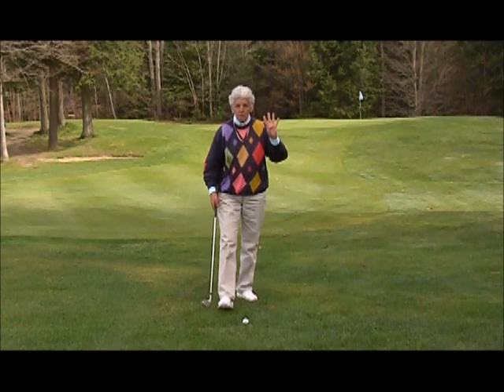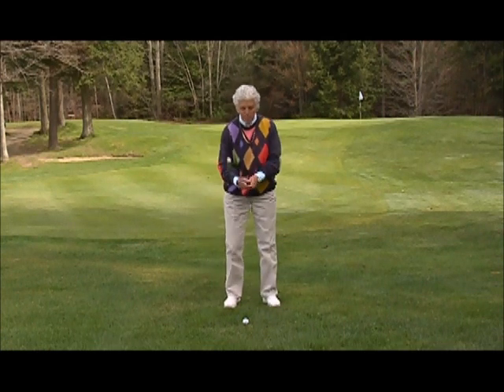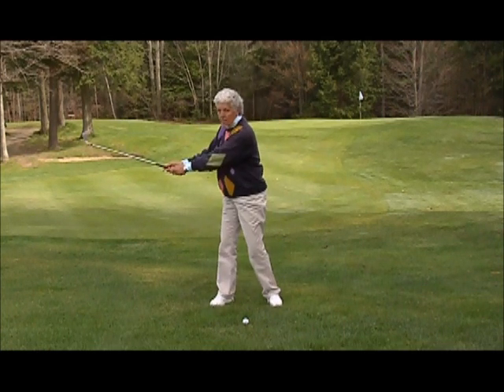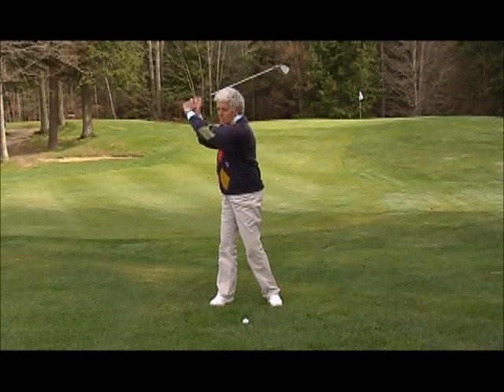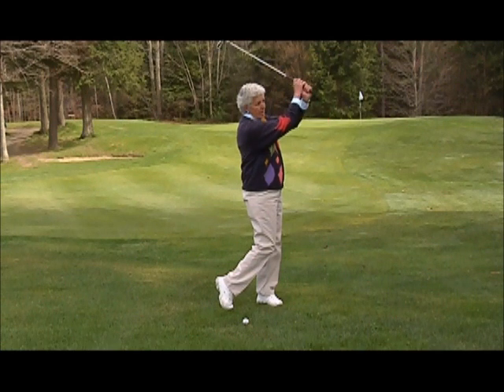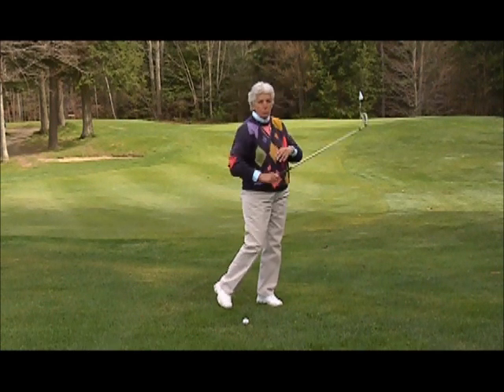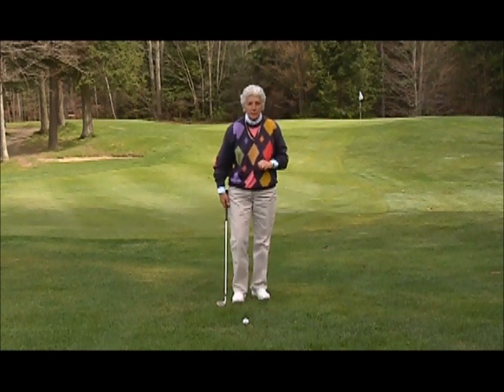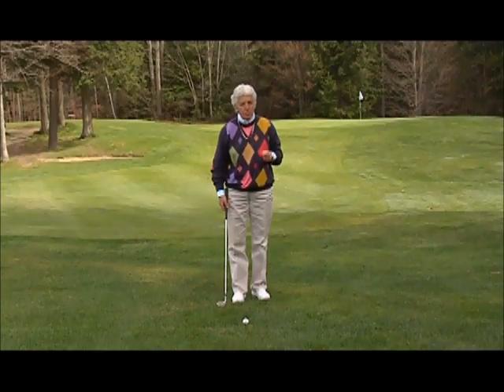Golf 8.5 - The best steps to a Classic Swing - It's simple!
Kay McMahon explains the fundamentals of the golf swing in. 4.5 steps to the golf swing.  If you practice the steps a golf swing can be learned, changed and improved on in less than 7 days by just doing the swing or the steps 50 times per day with or without a golf ball.  The SECRET. . .do it in slow motion stopping at each part to see the position and feel the position.